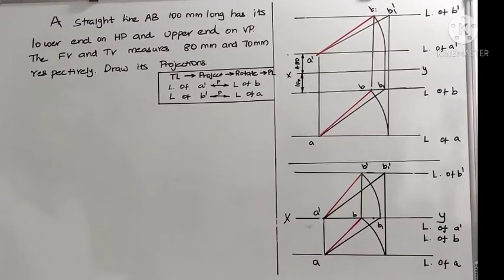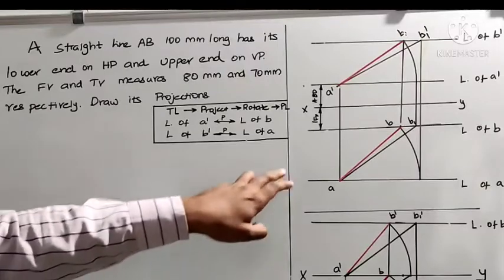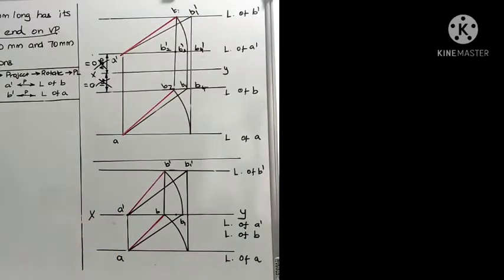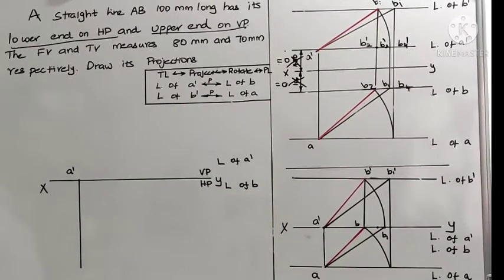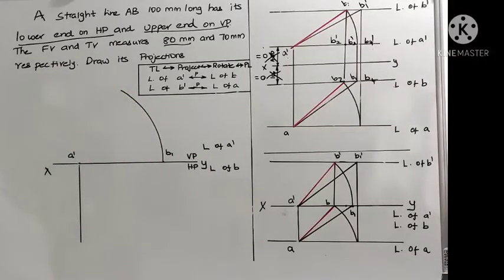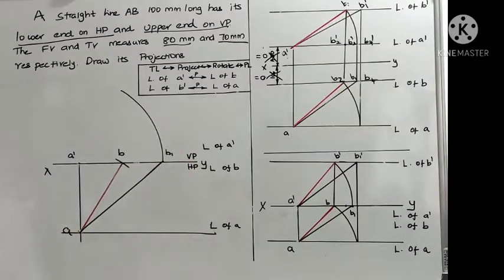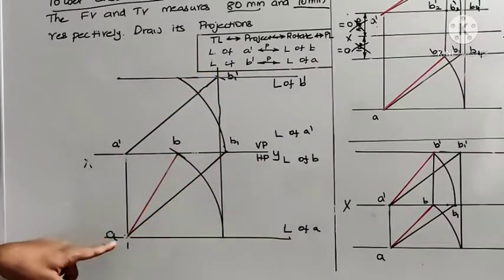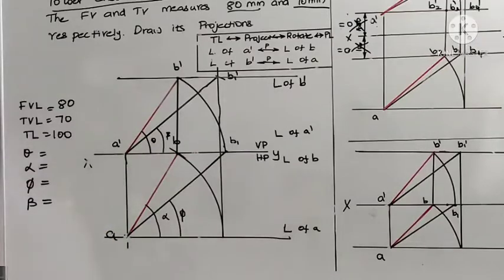Projection of Straight line (One end on HP and other end on VP)